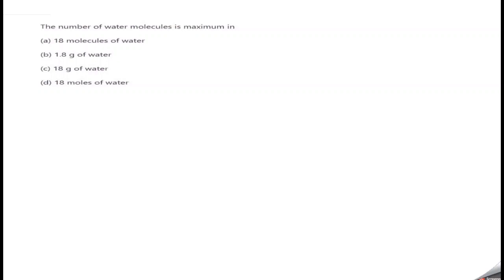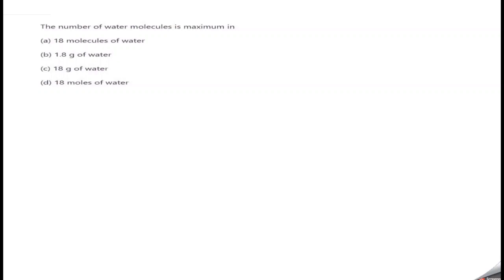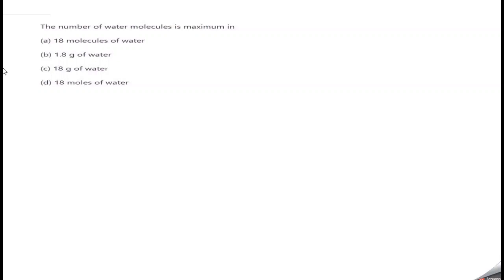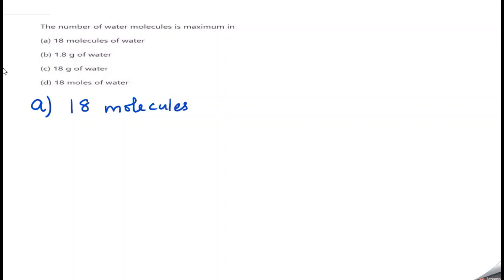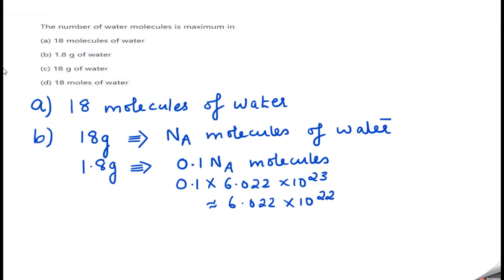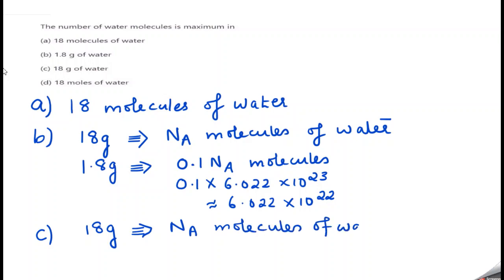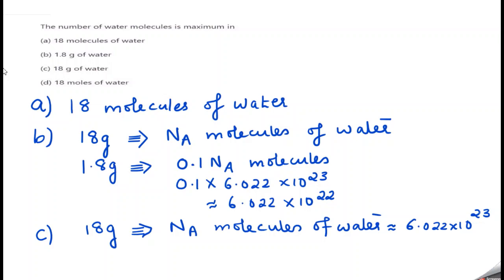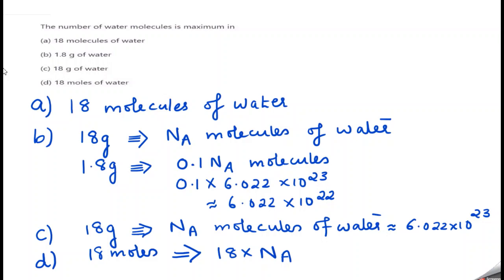Most Important Chemistry MCQ Neet2021-Qn2|Neet Chemistry|BrainiacsClasses|TopNeetCoachingCoimbatore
100 Most important Chemistry MCQ for Neet 2020-Qn2|Neet 2020|NEET CHEMISTRY|BRAINIACS CLASSES|Neet Coaching Coimbatore

Brainiacs Classes is one of the pioneers in the field of Neet and Jee .The focus is mainly on qualitative teaching and best classroom and online support for students..

The classes are mainly handled by Experienced faculties (mainly experienced engineers and doctors)

The recent online classes venture is one of the best where students get support similar to class room ambience

1. Live classes
2. Recorded Lectures
3. Hand outs
4. Doubt Clearance sessions
5. Regular Assignments
6. Weekly Tests
7. live interaction with faculties
8. Progress Analysis
9. Parents feedback
10 Motivation and Councelling
11. Support for financially weak students